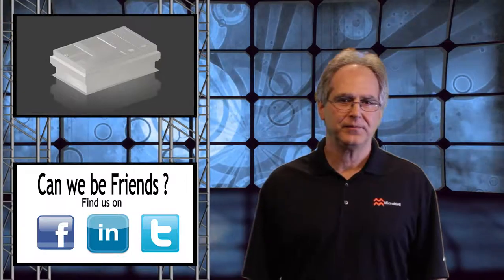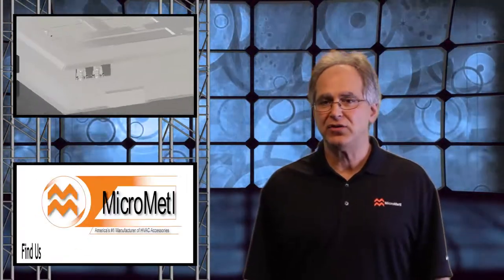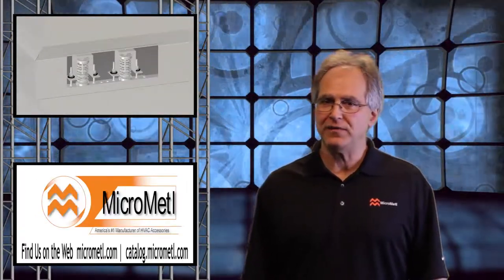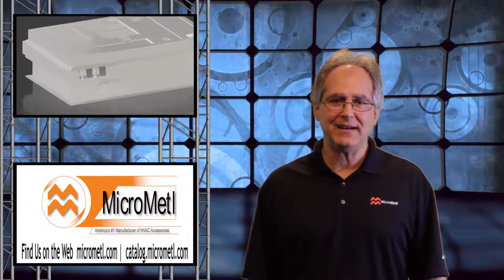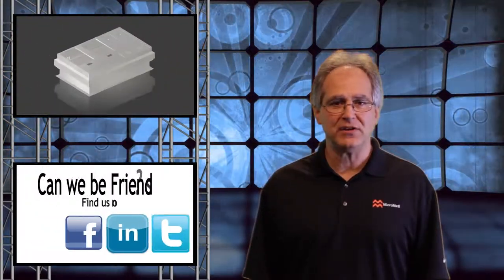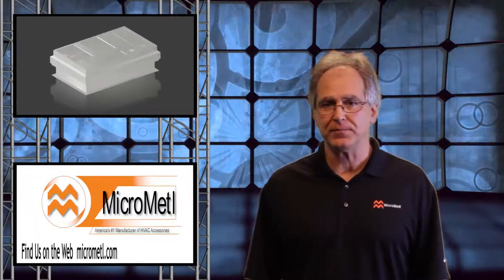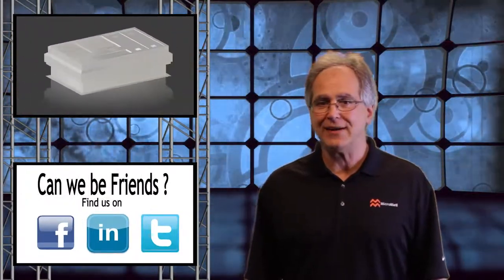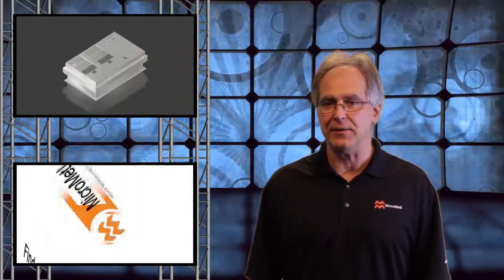Roof Curbs Defined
When placing a new Rooftop Unit on a curb, you have so many choices.  So I've assembled a summary of the most common curbs, and I'll explain what differentiates them.